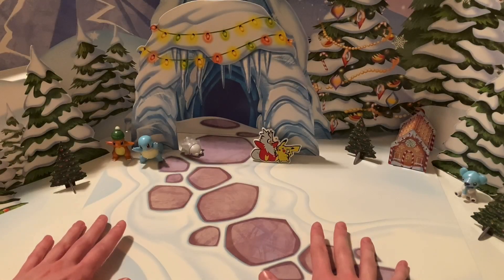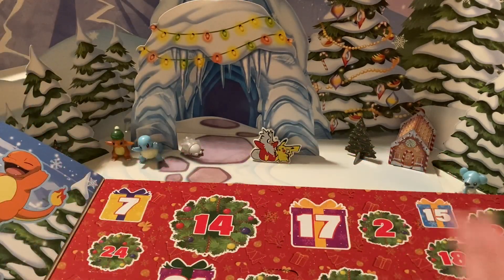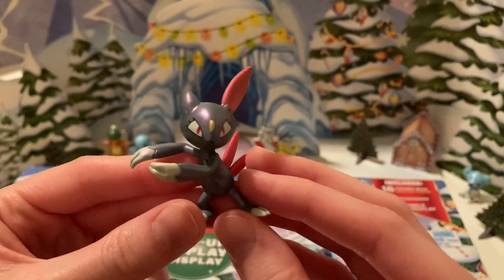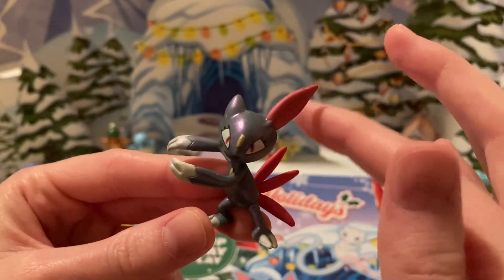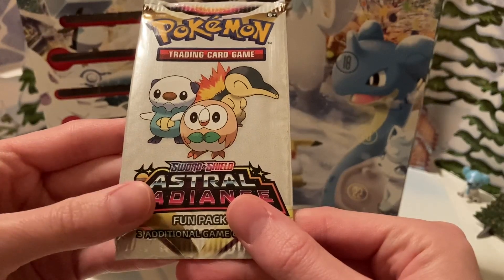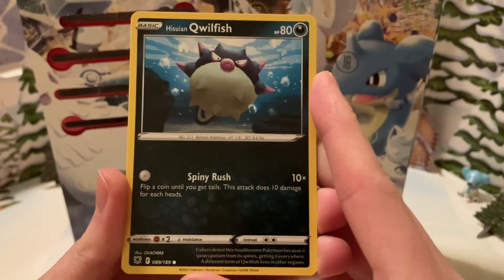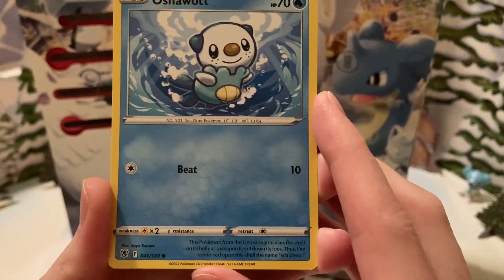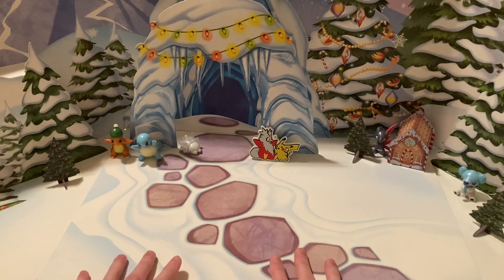Day 7 Pokémon Holiday Calendars Opening ASMR | TCG and Figures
Hello friends!

This is part 7 of a series of shorter videos that I will be releasing throughout December 2022 for 24 days of gifts! Each day I will be opening the numbered compartment on two Pokémon holiday calendars: one calendar is the Jazwares Pokémon figures calendar and the other is the Pokémon TCG holiday calendar from the Pokémon Center. I hope you enjoy this series!